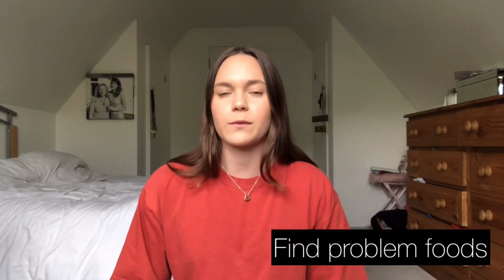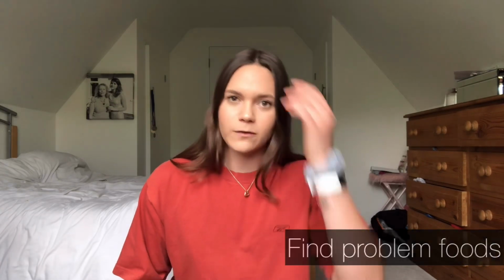5 T1D TIPS | 5 Tips for Increasing Time in Range, Avoiding Hypos and Lowering Hba1c💉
Welcome to this new series: 5 T1D Tips!

In this new series I’ll be sharing 5 tips for managing Type 1 Diabetes in each video. With millions of things to think about when managing type 1, sometimes we just need a little reminder of things that we often forget about. These tips will help you increase your time in range, avoid hypos and improve your Hba1c!

If you’re newly diagnosed, these videos will give you chunks of information little by little to take away some of the overwhelming feelings you get when the information is thrown at you at the beginning!

There are also details that clinicians don’t always get to talk to you about so these tips are coming straight from someone who’s been living with type 1 for over 15 years! A lot of these tips involve a bit of trail and error, but I really want to encourage you to get to know your own body and your own diabetes so you can really take control of your sugar levels.

This video is tackling the effect of different types of food on blood sugars (including the pizza effect!), insulin on board and tips to tweak your basal insulin to get it just right for you.

If you want daily tips, support and encouragement with diabetes, head over to my Instagram @diabeticbeckyfitness

Musician: Jef